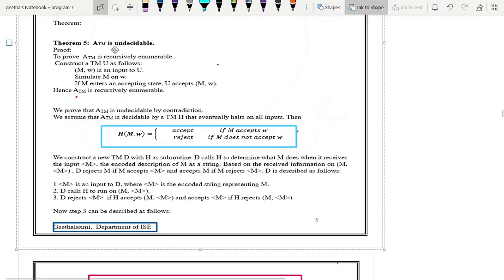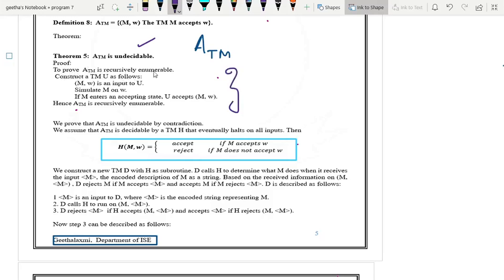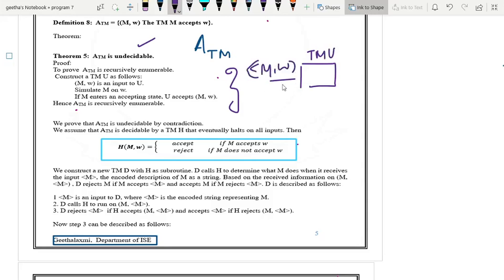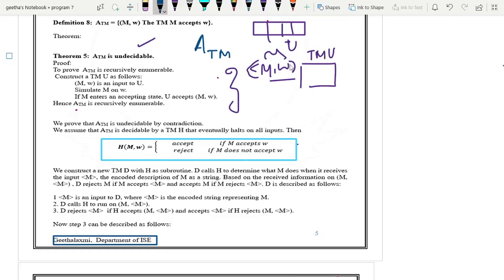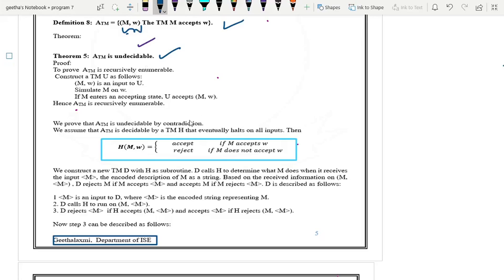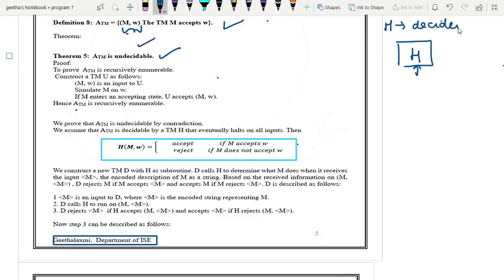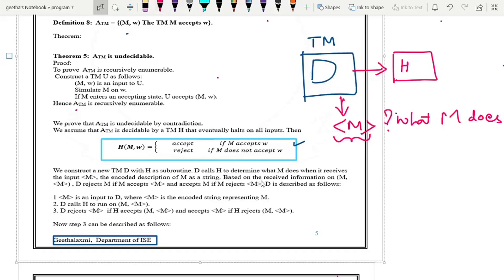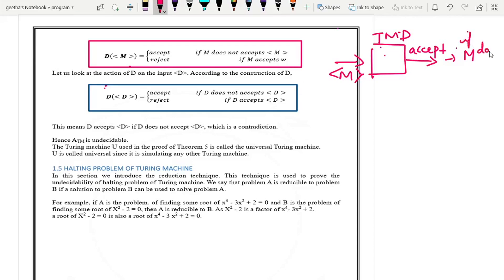VTU ATC 18CS54 M5 L2 THEOREM UND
This Lecture is related to automata theory and computability subject.
You can find the explanation on Undecidability and related theorems.

Text Reference: K L P Mishra, N Chandrasekaran , 3rd Edition, Theory of Computer Science, PhI, 2012.

Name:  Geethalaxmi
Department :  Information Science & Engineering
Semester:  5